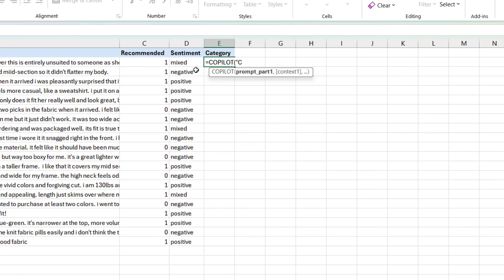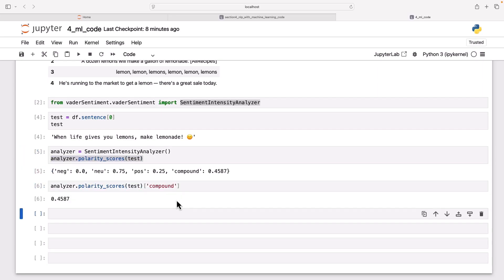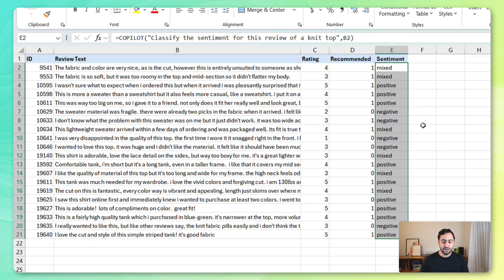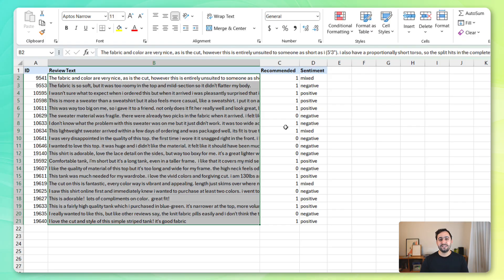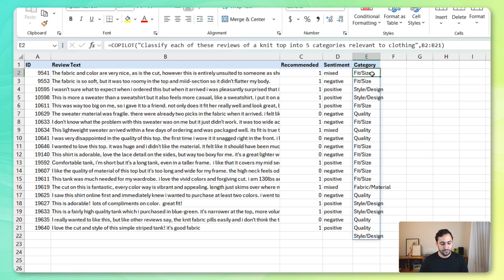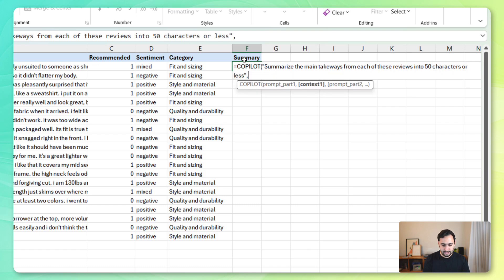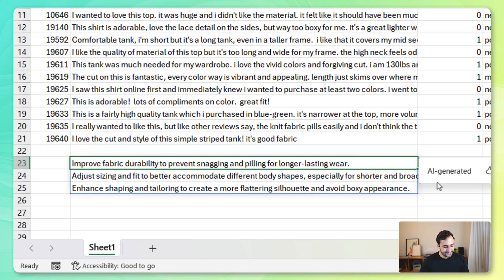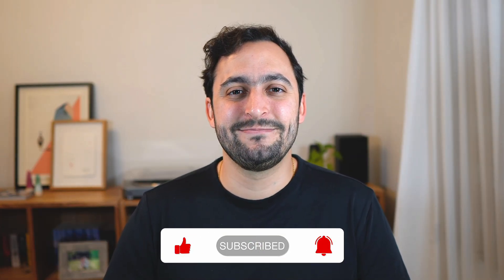The Truth About Excel’s COPILOT Function (and when it’s actually useful)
Excel’s new COPILOT function gives you the power of an AI model inside each one of the cells in your spreadsheet. But contrary to what you might think, it’s actually not here to replace traditional Excel formulas, and you should probably AVOID using it for most of your daily work.

In this video, I'm going to show you what this function is really for and how you can use it for tasks that used to be impossible in Excel:
🔘 Sentiment Analysis
🔘 Text Categorization
🔘 Text Summarization
🔘 Text Generation

⏱️ Timestamps:
00:00 - Intro
01:50 - Sentiment analysis
04:57 - Categorization
07:25 - Text summarization
08:38 - Text generation
09:59 - Outro